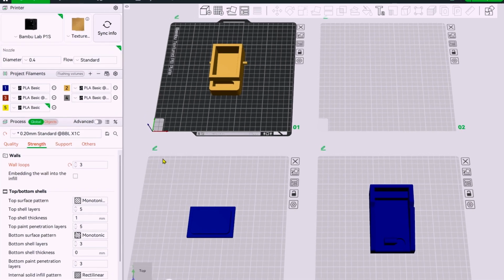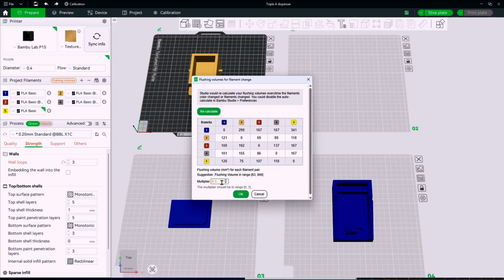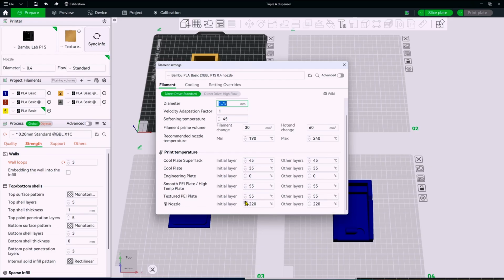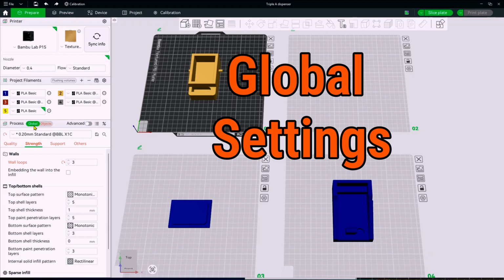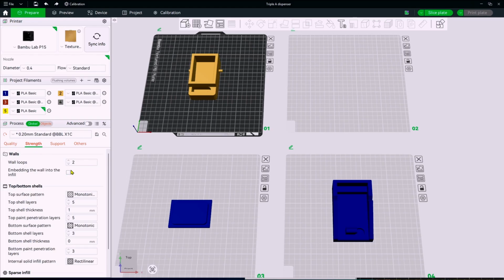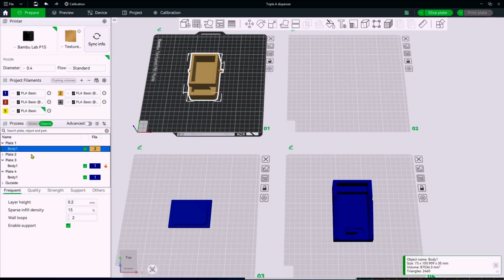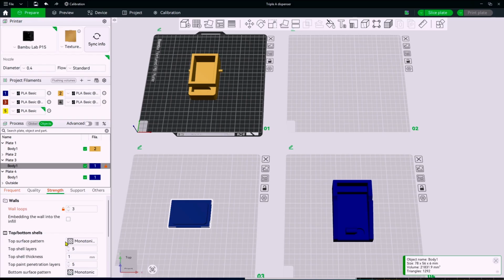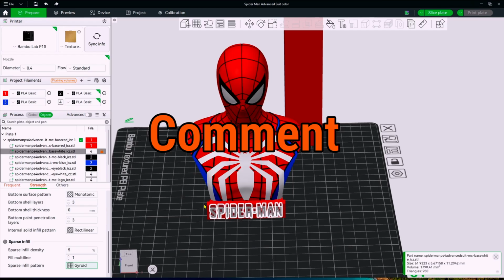Why Is This Orange in Bambu Studio? (Hidden Feature Explained)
Ever notice the orange headers in Bambu Studio?
I love this feature for analyzing other modeler's designs.